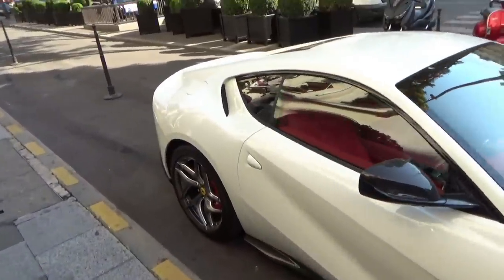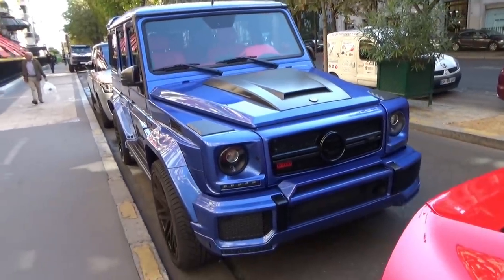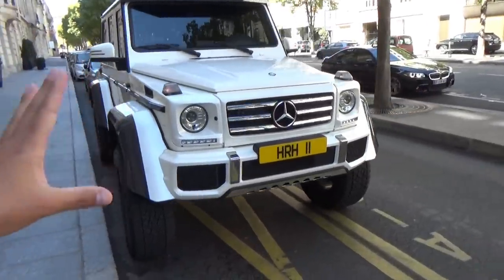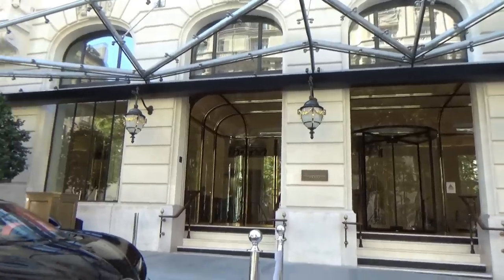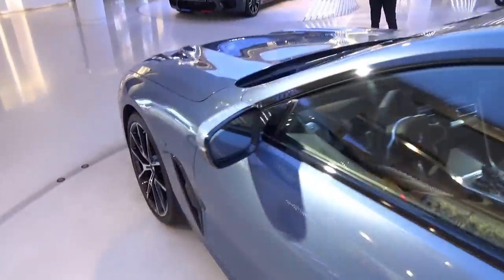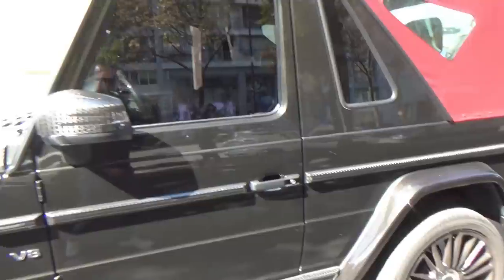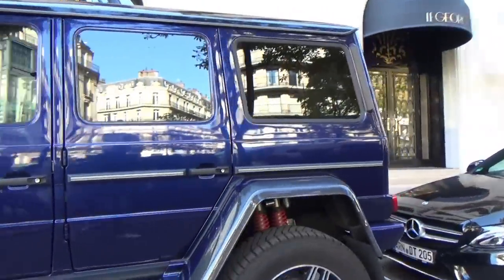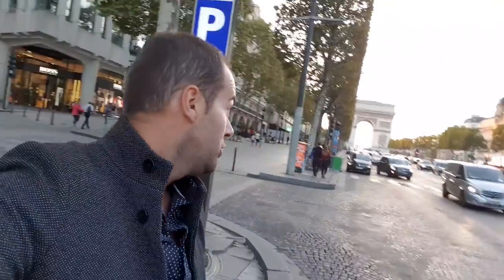BUGATTI in Paris ! C'est parti pour un Carspotting Parisien !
A l’occasion d'un weekend parisien j'en ai profité pour vous faire un Vlog de Carspotting. J'ai raté pas mal de voitures aussi ... Pagani Zonda Riviera .. Pagani Huayra ... Aston martin Vanquish Zagato ... c'est vraiment pas facile de spotter à Paris !!!